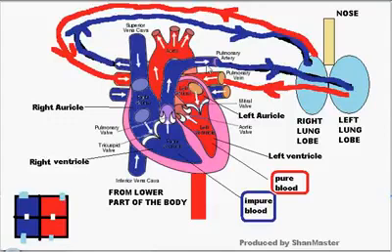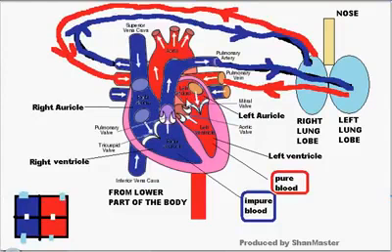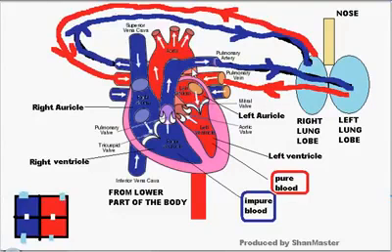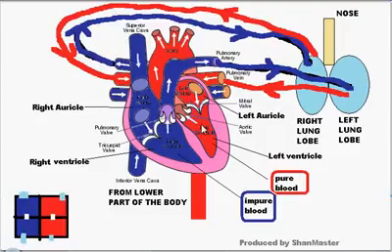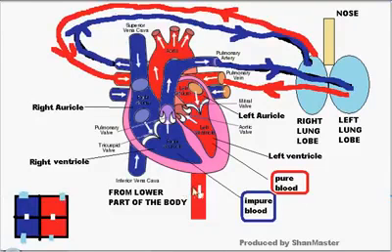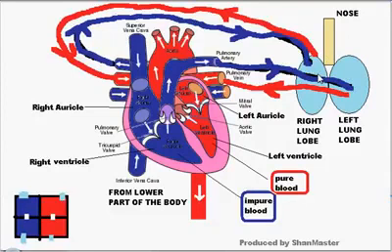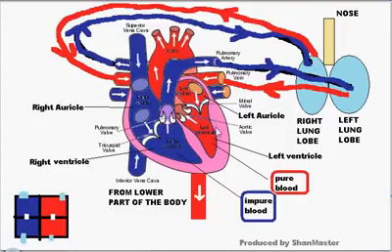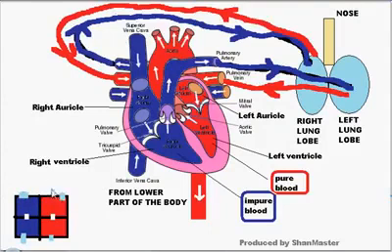ANATOMY OF HEART FOR A LAYPERSON TO SIMPLY UNDERSTAND WHAT DOES IT DO! 1